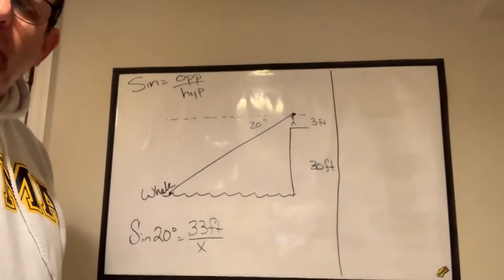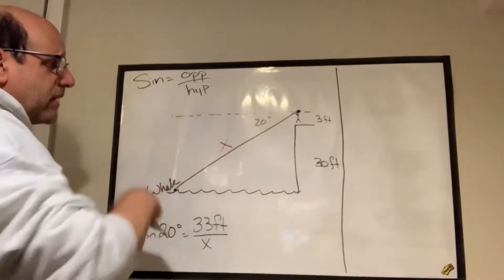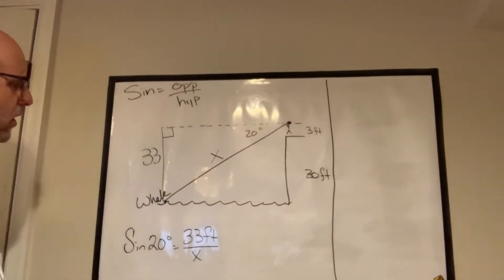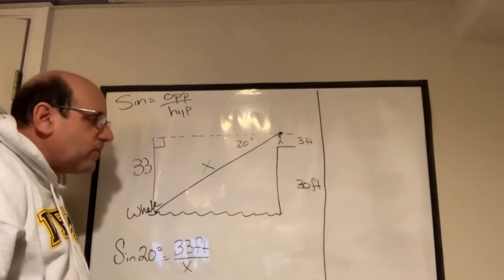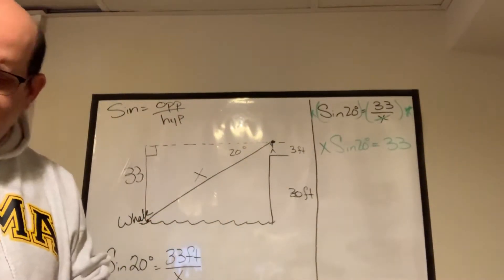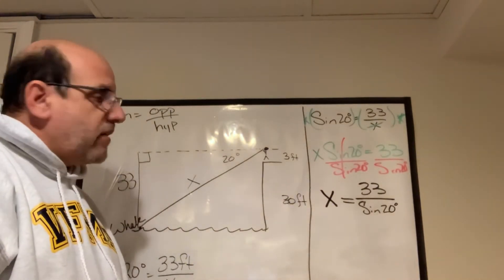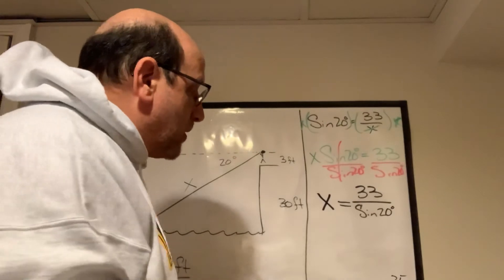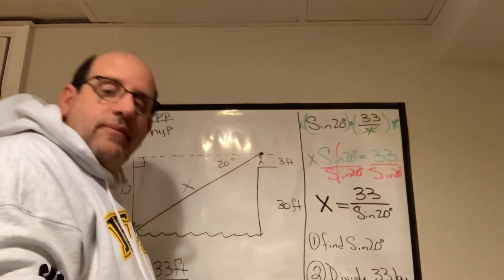Using Angle of Depression to find Distance